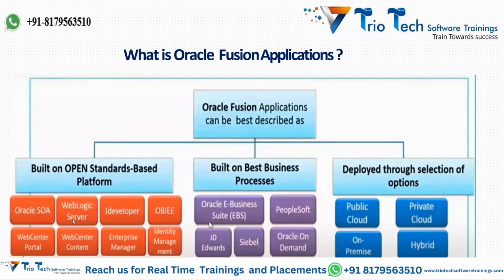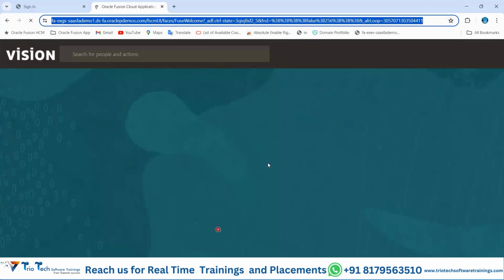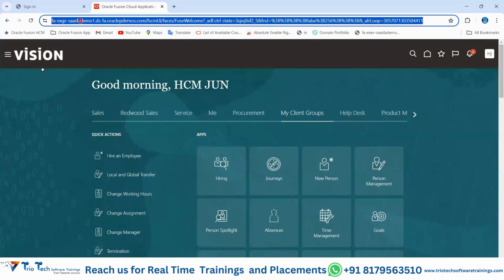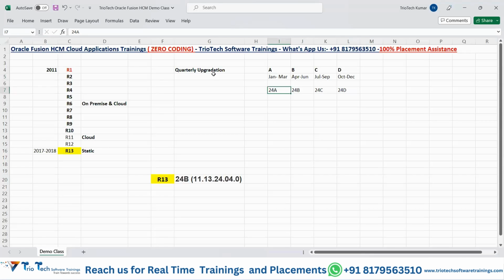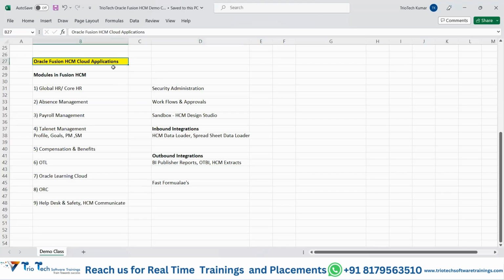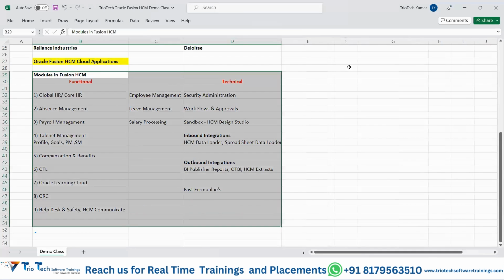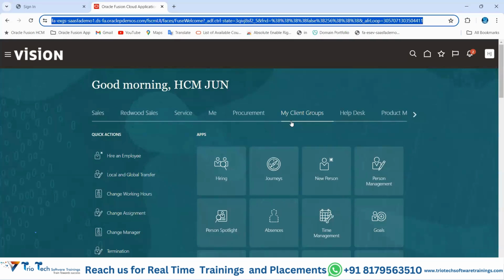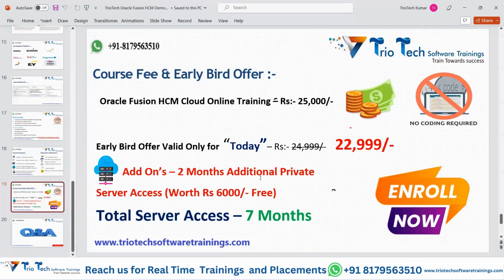Oracle HCM Course |Oracle Fusion Cloud HCM Online Training |Oracle Fusion HCM Online Training Demo-1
Are you struggling with HR complexities? Do you want to transform your workforce management with a powerful solution? Look no further! TrioTech's Oracle Fusion HCM training is here to help you master HR like a pro.

In this video, get a sneak peek into our comprehensive online program designed to equip you with the skills to navigate Oracle Fusion HCM Courses with ease.

What to Expect:

Live Demo: Witness the platform's power firsthand.
In-Depth Training: Dive deep into modules, curriculum, and hands-on exercises.
Expert Instructors: Gain valuable insights from seasoned HR professionals.

🚀 Course Offering: 🚀

Duration: 90+ Hours Detailed Program (3 Months)⌚️
Course Video Access: Lifetime Access to Videos 📽️
Server Access: Private Non-Refresh Server Access for 5 Months 🛜
Profile Sharing for Company Interviews💐

Benefits for You:

Boost HR Expertise: Master core HR processes, from recruitment to performance management.
Increase Efficiency: Automate tasks and streamline workflows for a smoother HR experience. ⏱️
Improve Employee Engagement: Empower your workforce with self-service tools and personalization.
Gain a Competitive Edge: Stand out in the job market with a highly sought-after skill.

Who Should Enroll:

HR Professionals
IT Developers
Project Managers
Anyone seeking to master Oracle Fusion HCM

Ready to take your HR career to the next level?

Let's build a stronger HR future together!